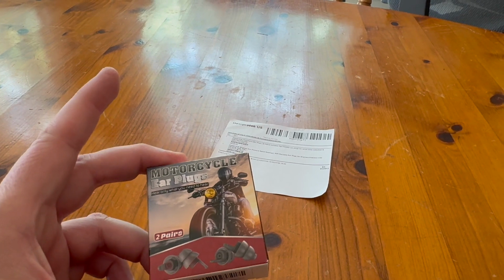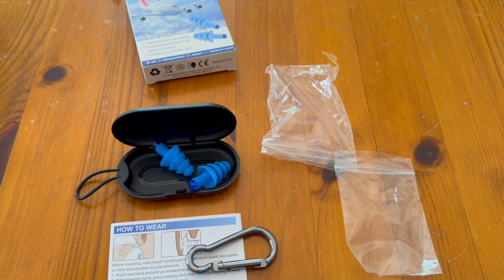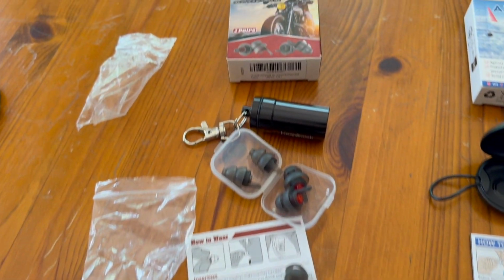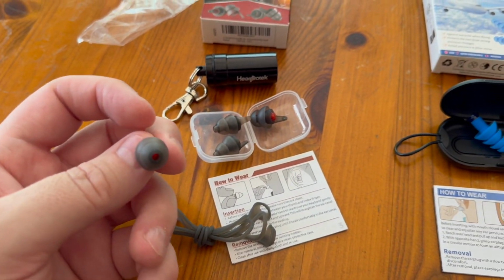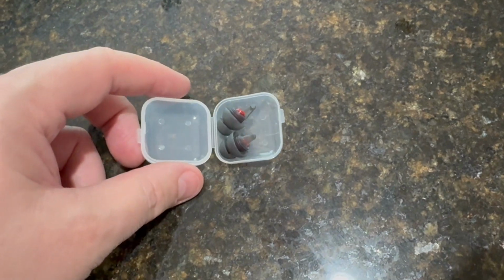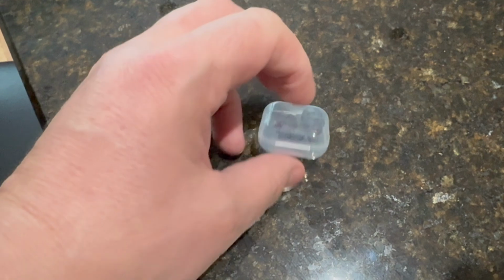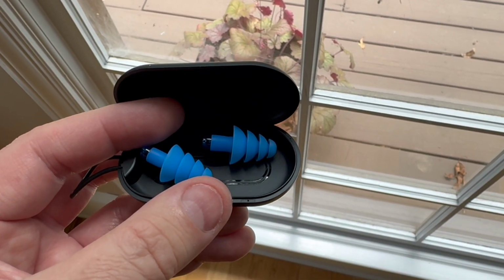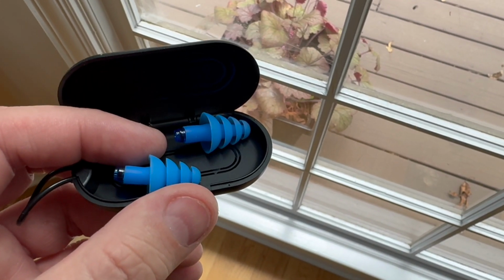RIDE ON | Motorcycle and Flying Earplugs from Hearprotek US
Stuff You Want…
★ Ottocast